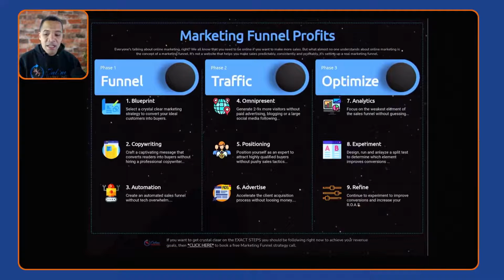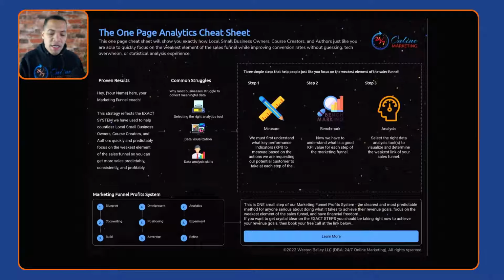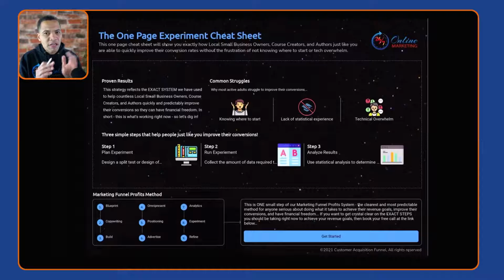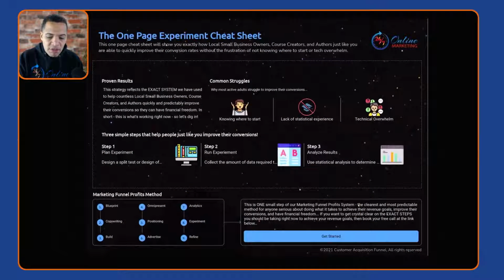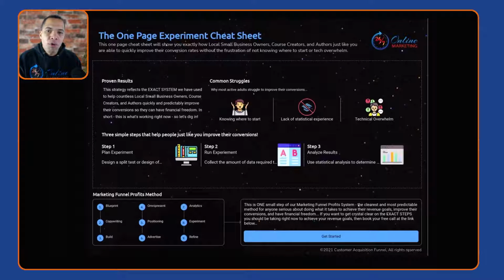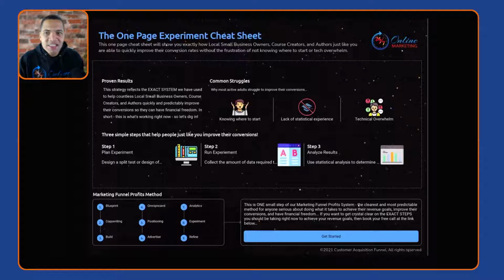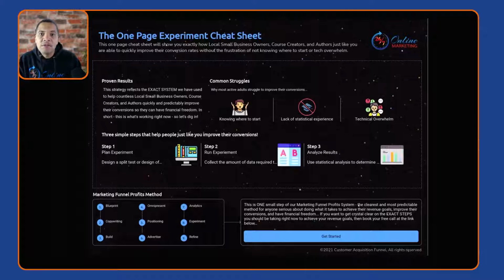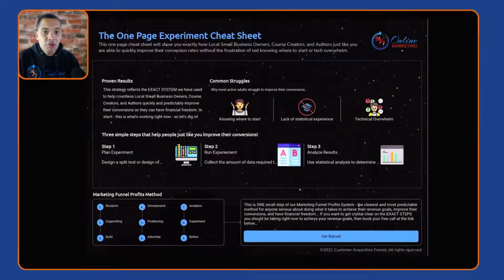Split Testing Thursday - Live Podcast - Episode #3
Welcome to Split Testing Thursday  - Discover how to optimize your marketing funnel during this Live Podcast.

Let's huddle up... small business owners and entrepreneurs.

I'm Claude Bailey, The Marketing Funnel Coach at 24/7 Online Marketing. I've been helping small business owners and entrepreneurs get more leads and sales predictably, consistently, and profitably in as little as 45 days... even if you have no social media following and no one has heard of you!

My mission is to show you how to use split testing to get more leads and sales predictably, consistently and profitably, so we together can make our world better as Christians and philanthropists.

Get your marketing questions answered live during this half-hour session by…

Submitting your question below, using the following format.
--  Type the capital letter “Q:” first followed by your question.